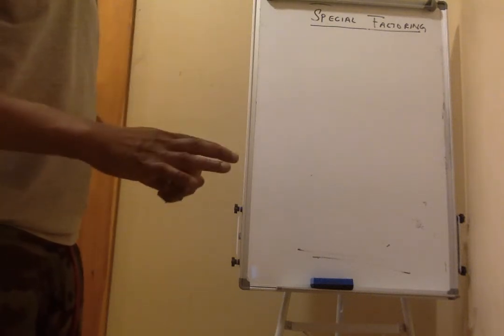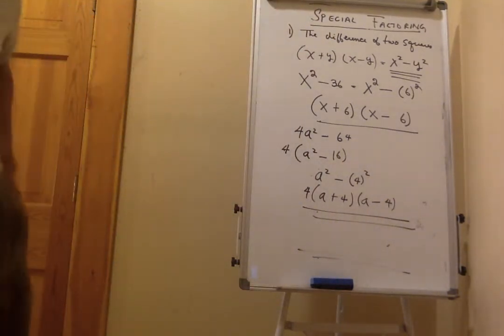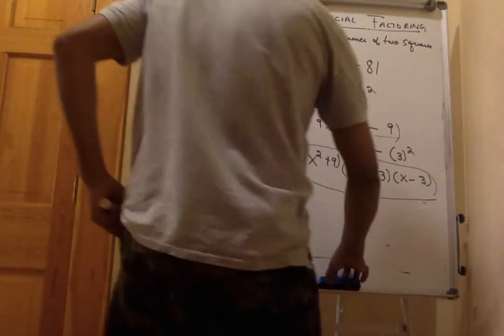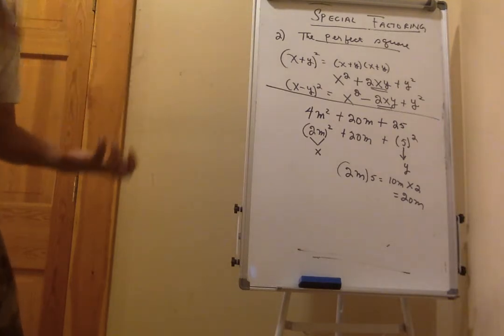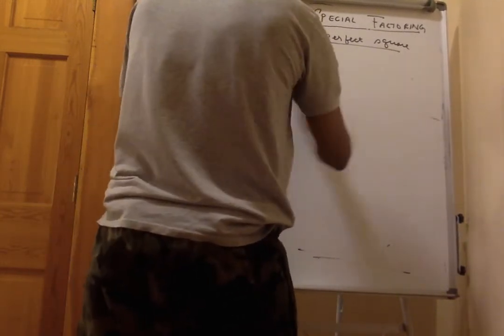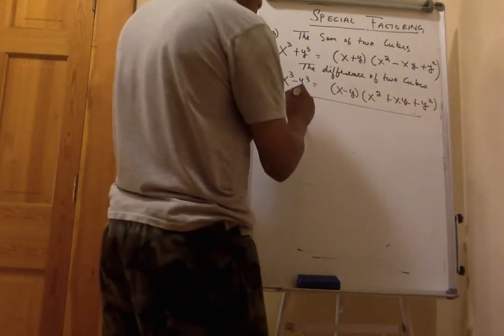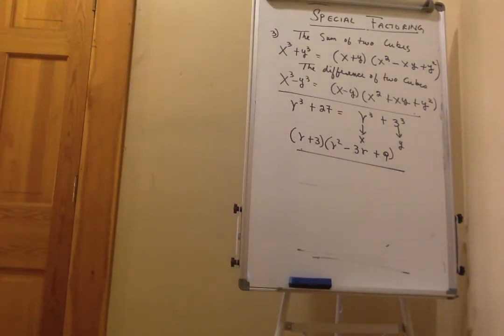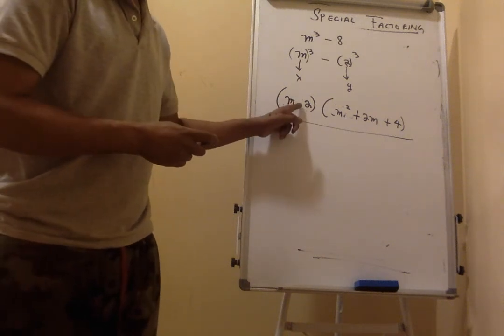MTH 095 L23